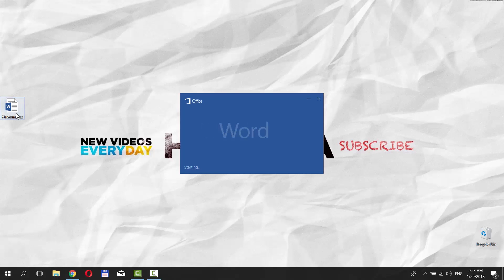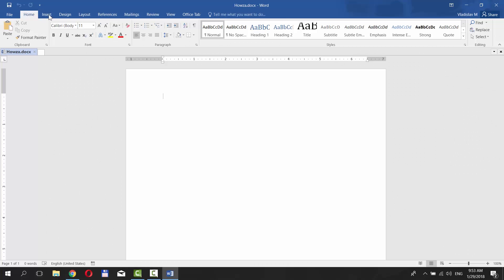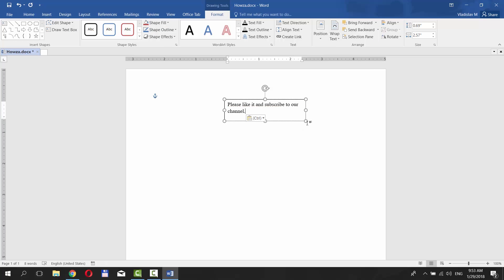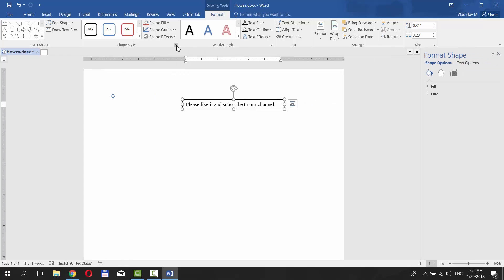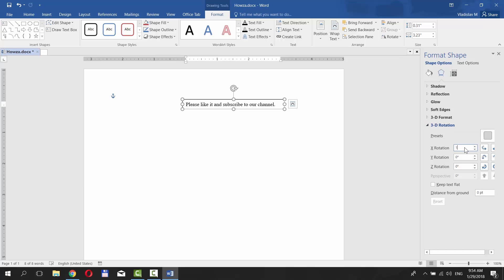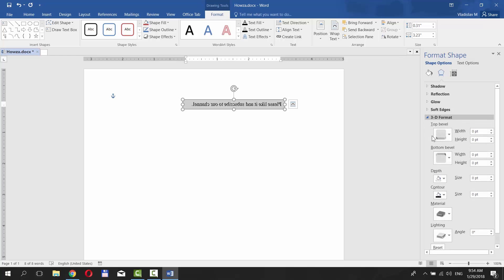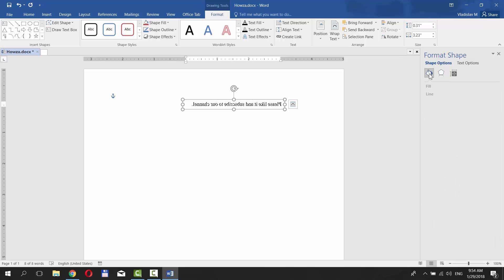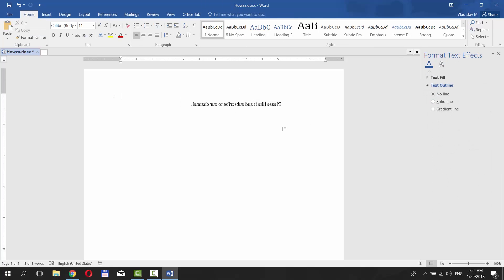How to Make Mirror Text in Word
In today's tutorial, you will learn how to make mirror text in Word.
Open your Word 2016. To make mirror text in Word, it has to be as an object and not regular text. Go to 'Insert' tab in the top of the window and click on 'Text Box'. Choose 'Simple Text Box'. Paste the text you need. Click on the dots and pull them, to adjust the size of the box. Click on 'Format Shapes' under 'Shape Styles'. Click on 'Effects' in the right side menu and choose '3-D Rotation'. Set 'X Rotation' to 180 degrees. Now, let's adjust some settings in 3-D Format. For example, set Material to 'Translucent' and Lightning to 'Special'. Click on 'Fill & Line'. Choose 'Fill' and click on 'No Fill'. Choose 'Line' and click 'No Line'.